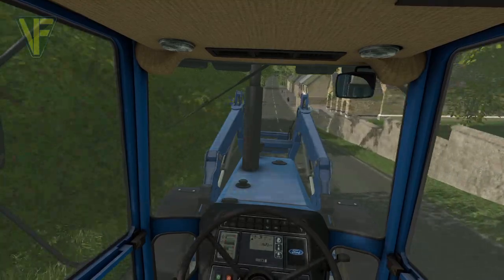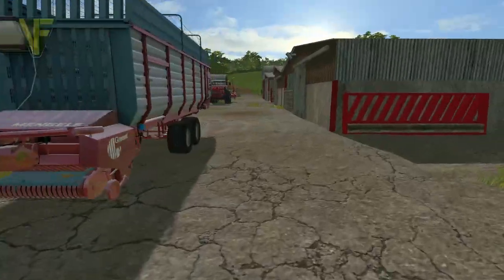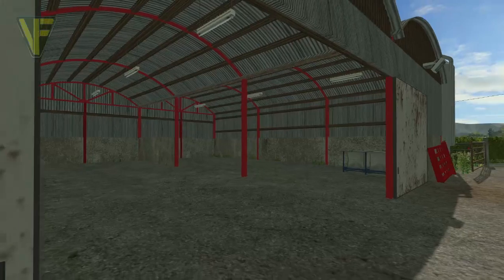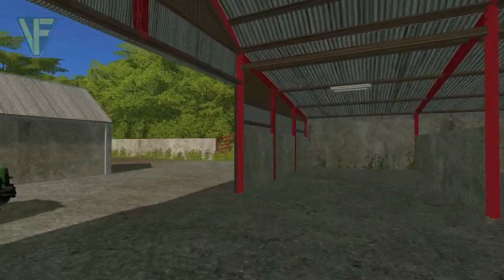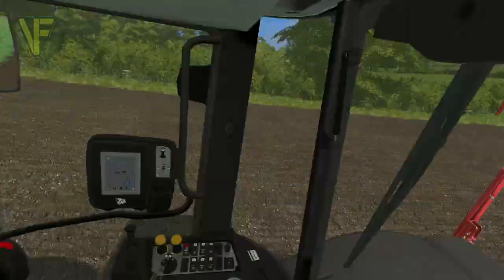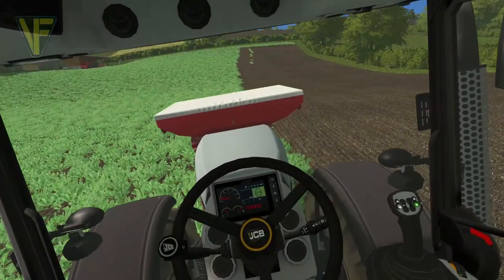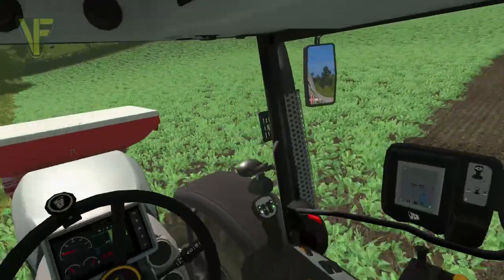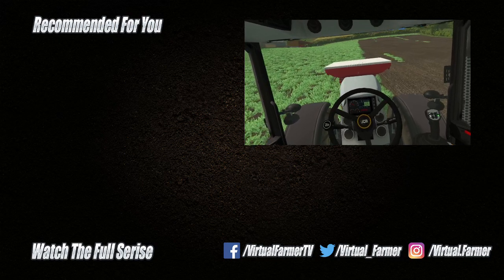New Wagon, Barn Update & Oats | BallinCraig Estate 2017, Day 43: Farming Simulator 17 Roleplay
Eddie's bringing a new Forage Wagon back to the farm today, before going to check on the progress of the conversion of the new Barn. After that he's seeding oats with the JCB 4220 as the seeds have arrived from his new supplier.

Thanks to McCORMICK X70.80 for the creation of this excellent map. You can download it from the in game modhub or via this

Thanks to the following Patreons for their support:
Jonathan Smith
FendtFarmer 85